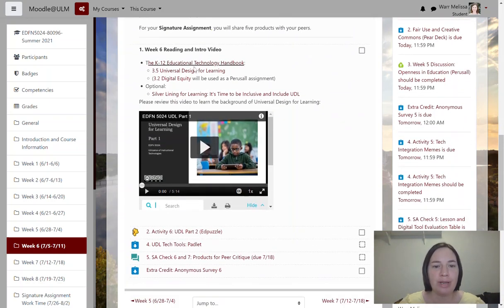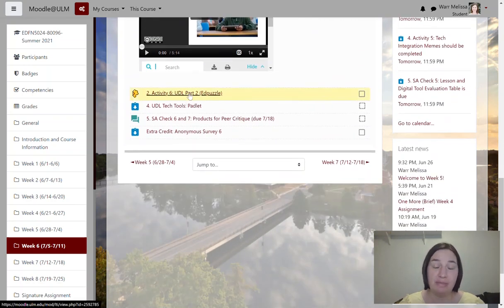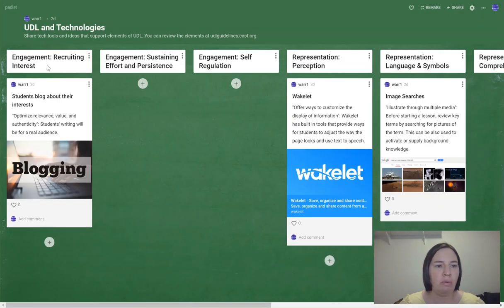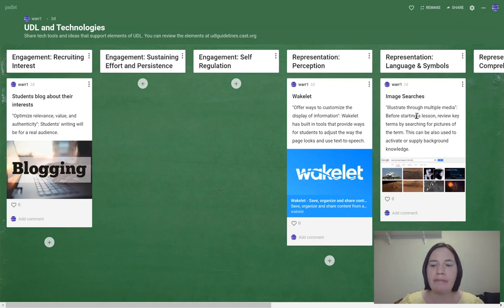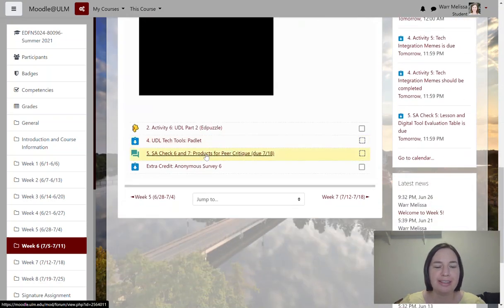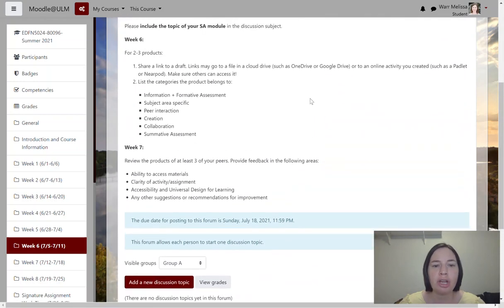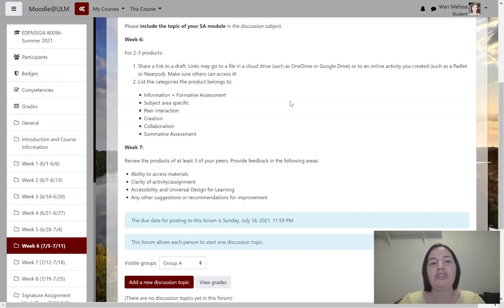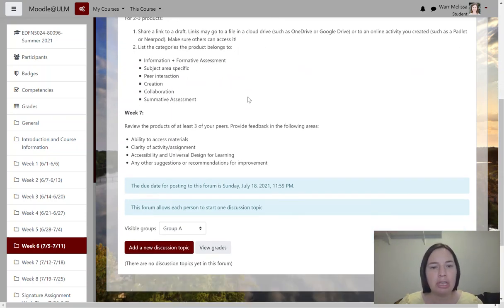EDFN 5024 Week 6 Intro